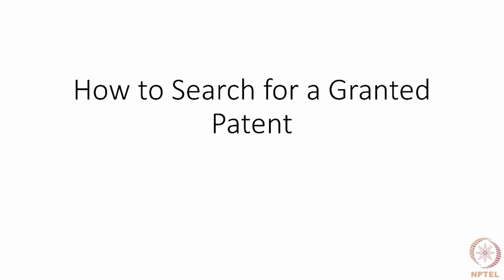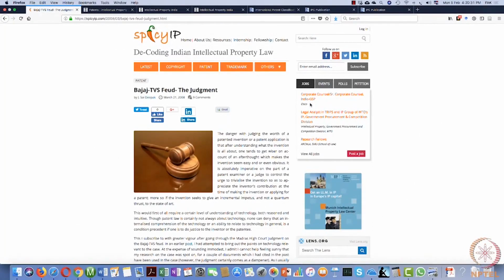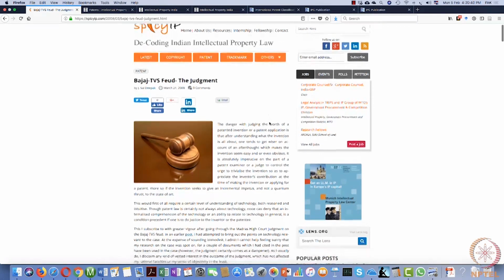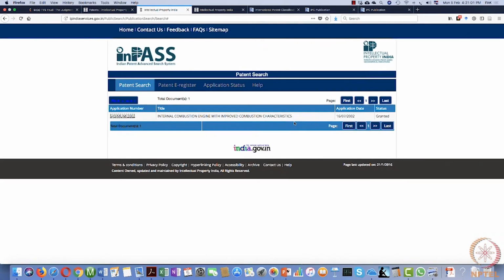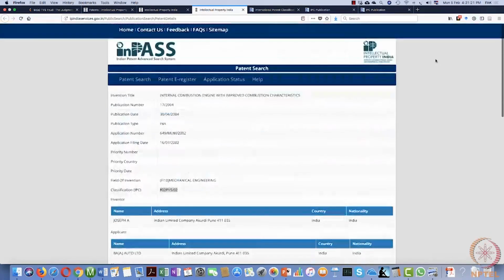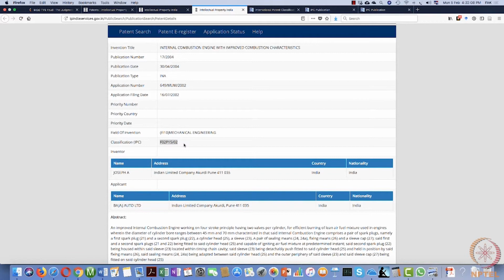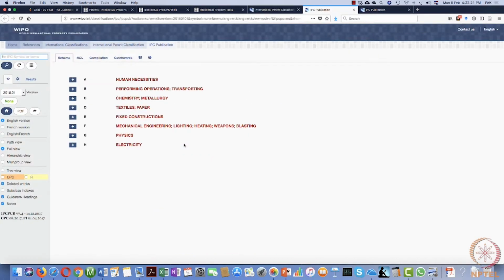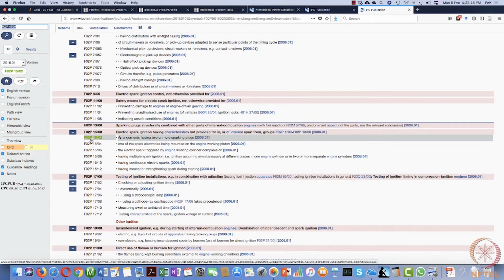How to Search for a Granted Patent